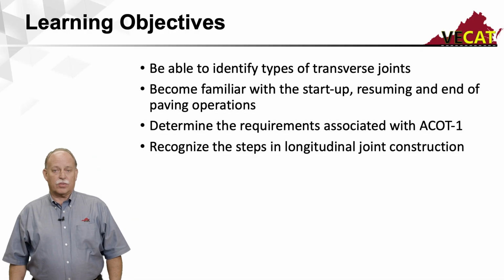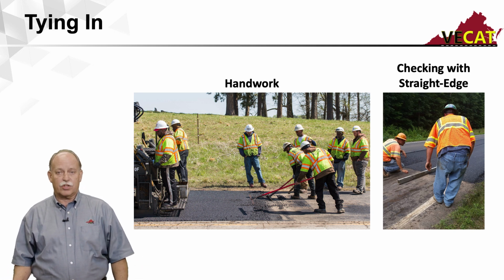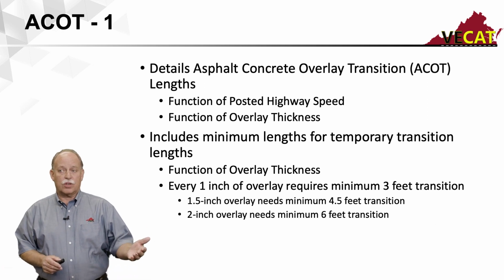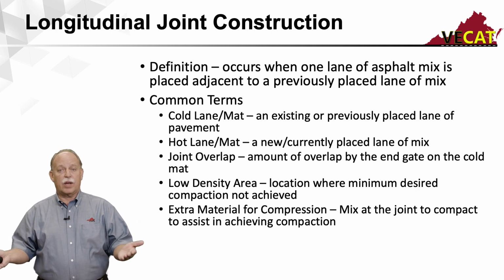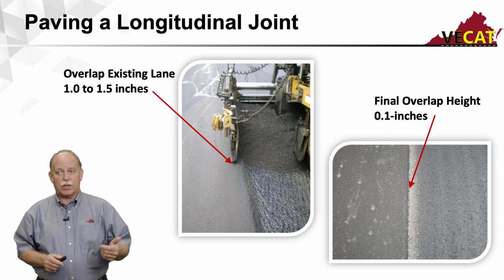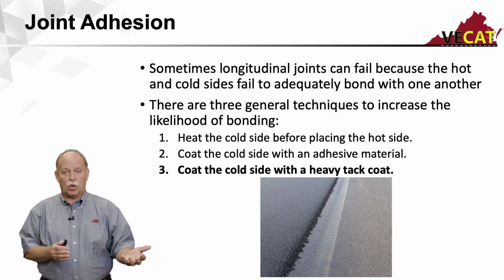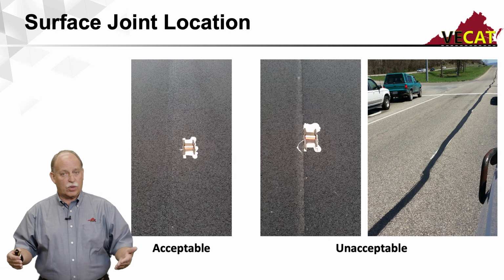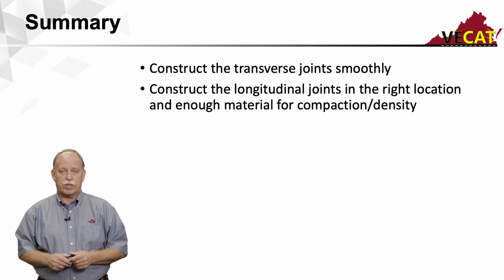Field 1 - Chapter 4b Equipment & Laydown Operations